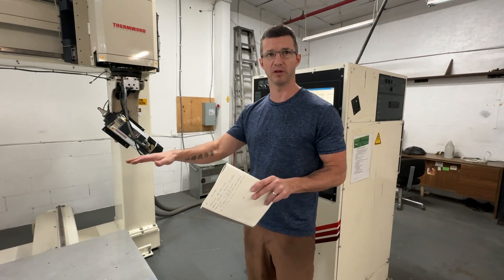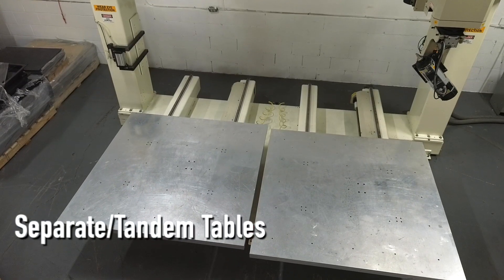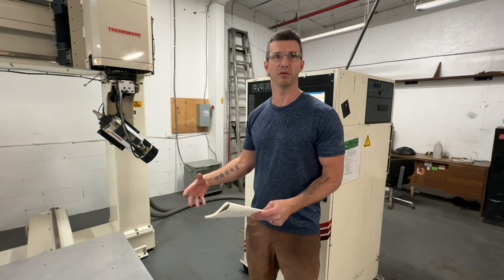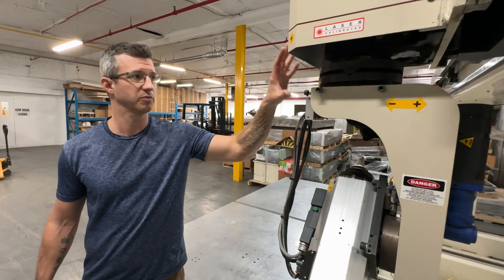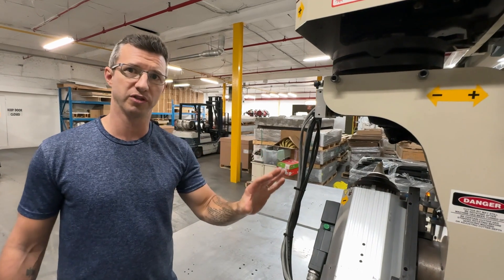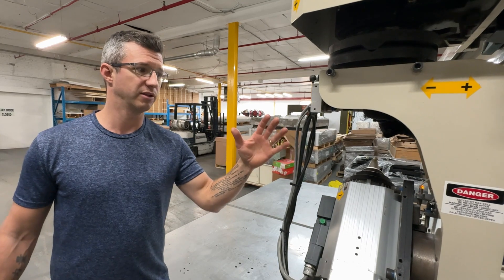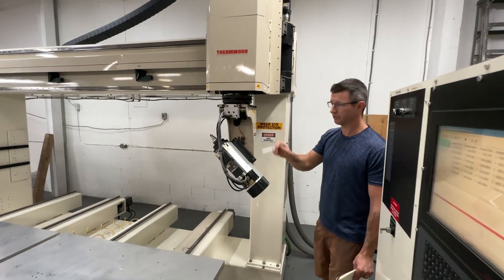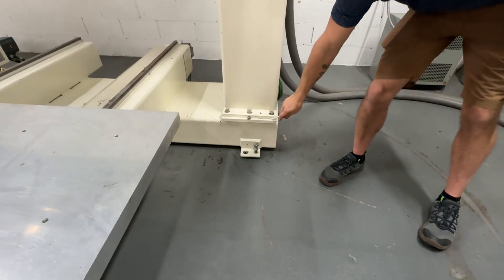Thermwood C67 DT CNC 5 Axis CNC Router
Thermwood C67 DT, 5 Axis CNC Router
Upgrades:
• New Hard drive
• New Motherboard
• New PPIO Card
• New Driver
All upgrades recently completed and guaranteed by CNC Automation.
Details:
• Year: 2007
• Table Size: 5’ x 10 ‘, Dual 5’ tables, Tandem or Independent
•  6 Position Automatic Tool Changer in Gantry Leg
•  Servo Drives on all Axis
• Axis X 60″
• Axis Y 60″
• Axis Z, 36” with provided spacers
• Axis 4 Rotation 360 Degrees Rotation
• Axis 5 Tilt 180 Degree tilt
• Spindle HSD 9 HP – Quick Release
• Air required 90 PSI
• Voltage required 220 or 440 Volt 3 Phase, 60 Cycle
• Step Down Transformer for 600 Volt to 22 Volts 3 Phase
• Overall dimensions Length: 110” – Width: 93” – Height: 135”
• Shipping Weight: 15,000 lbs
Connected and in excellent running order for demo.
Location: Cambridge, Ontario –
Call Jim - CNC cncsales.ca  – Hamilton – 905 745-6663